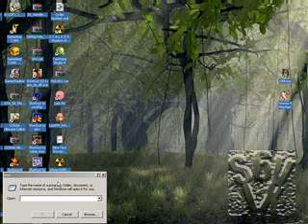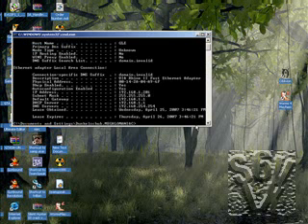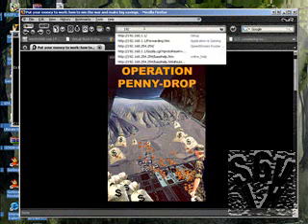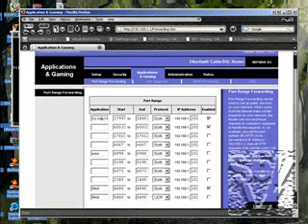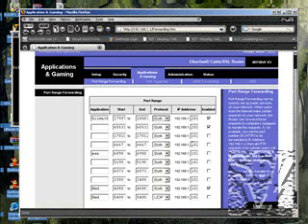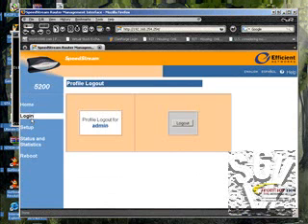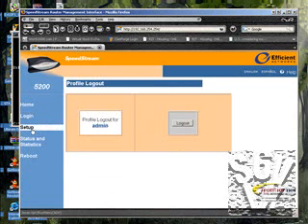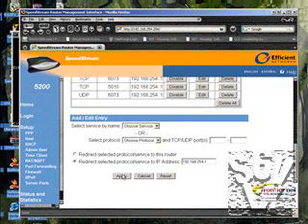Port Forwarding For Noobs, Linksys Routers